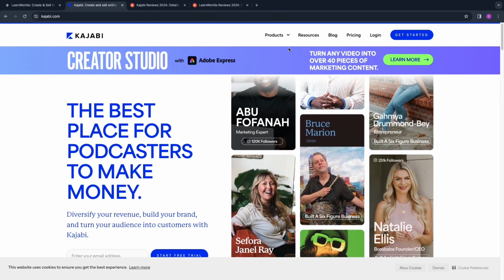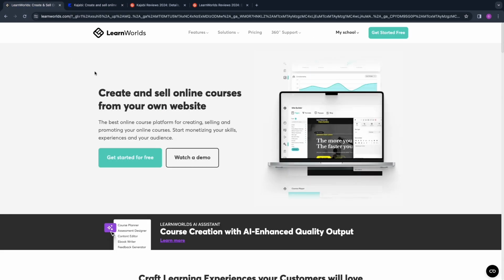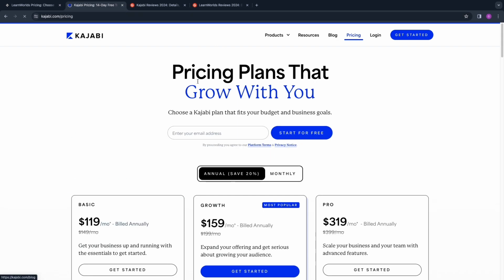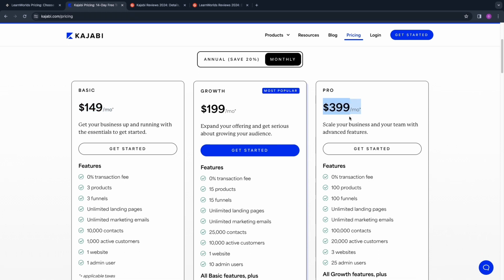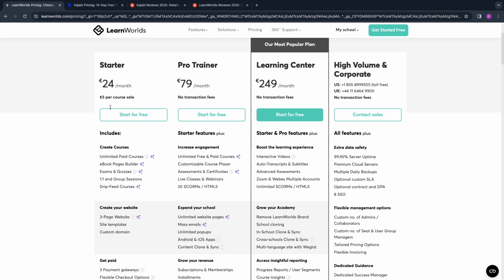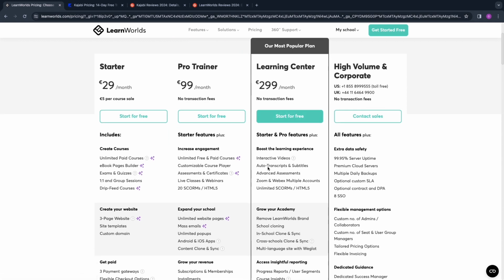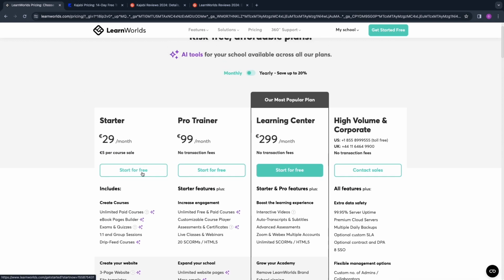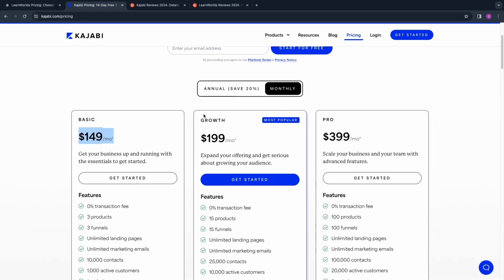LearnWorlds vs Kajabi (2025) | Which is Better?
In this video I'll compare LearnWorlds vs Kajabi .

If you want to launch your own course/coaching business and you don't know wether you should pick Kajabi or LearnWorlds, then this comparison videos is for you. I'll go over LearnWorlds' and Kajabi's features, pricing and ease of use to determine which one is actually better for you.